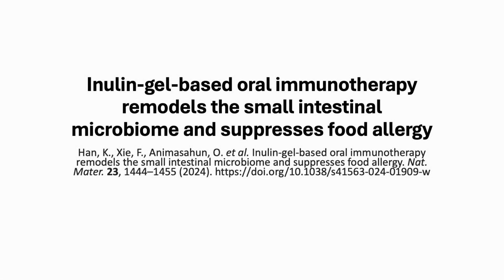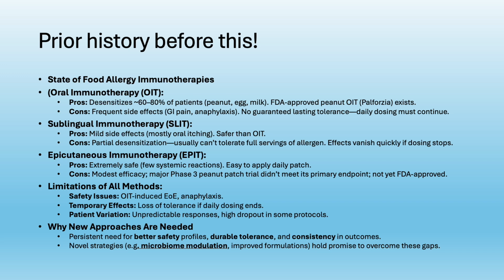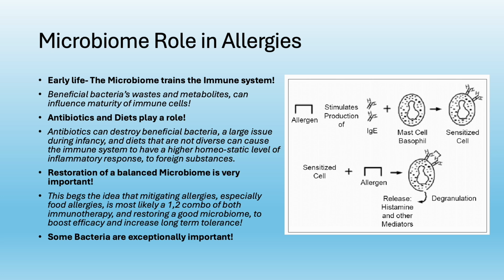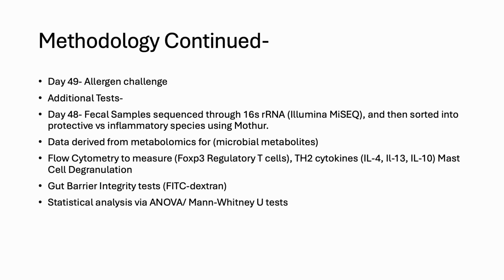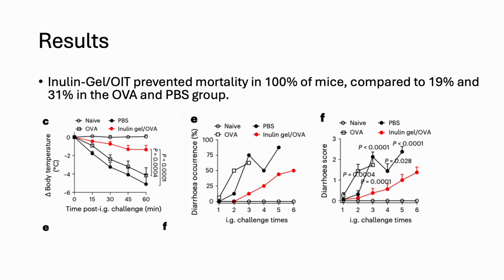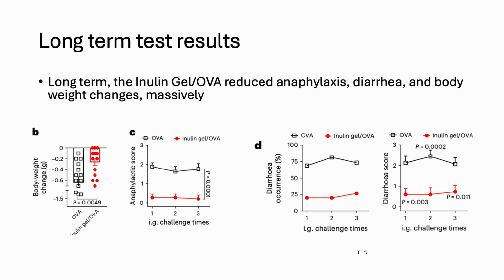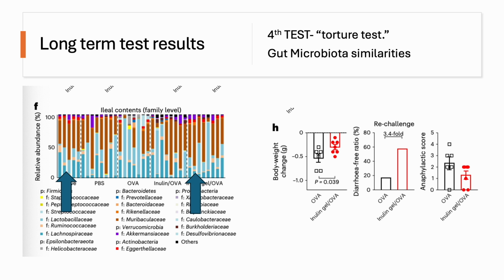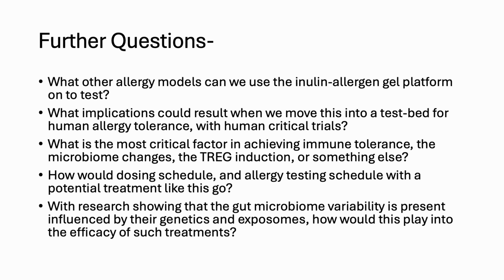Elangovan, Aadavan Journal Club II